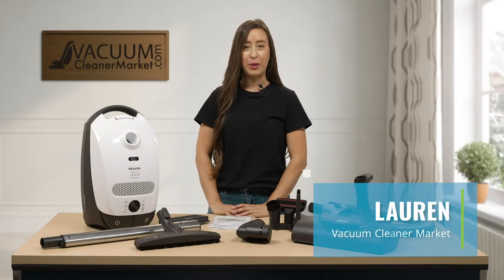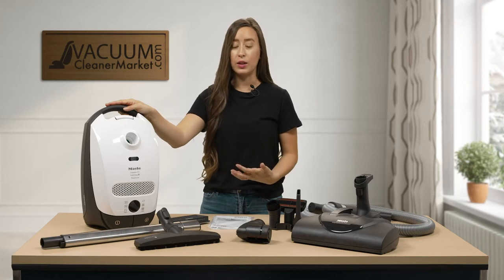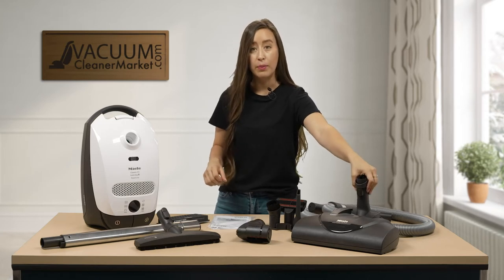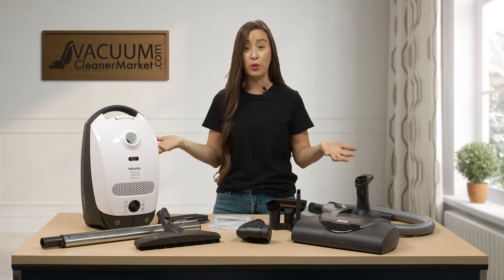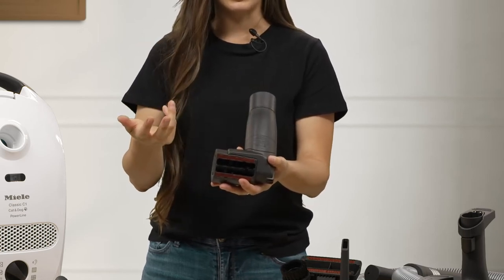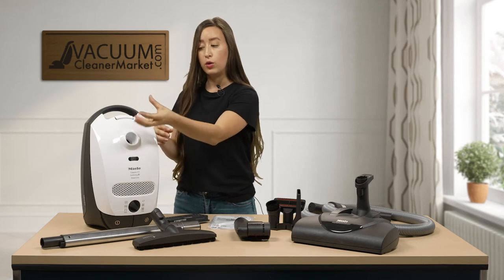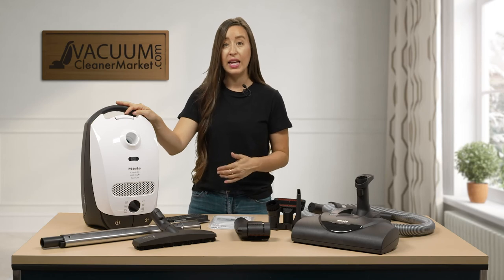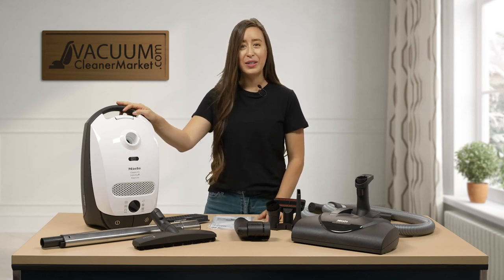Is This Vacuum Right For You? Miele Classic C1 Cat & Dog Vacuum Cleaner | VacuumCleanerMarket.com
Everything you need to know about the Classic C1 Cat and Dog Canister Vacuum Cleaner in a quick overview. Here we show you all the components of the machine and how to use them!

This machine is a Cat and Dog model, and that means this machine comes standard with a Charcoal Filter. This charcoal filter is one step below HEPA filtration, so it still has excellent filtration.  Completely sealed, paired with a Charcoal filter and a HEPA bag, this machine is ideal for pet owners, or anyone looking for a higher level of filtration. Charcoal filtration isn't only for pet owners- it's great for people who hate that "vacuum smell" or live in an area where dust, and debris make their vacuum smell. Activate charcoal granules eliminate pet dander, or other smelly things you might be cleaning out of your home.

This machine is a classic body style, which is not completely sealed. In the world of Miele this is far better than traditional brands, but please be mindful if you are an allergy or asthma sufferer. You might want to consider the Complete C3 Cat and Dog which is completely sealed.

This model has turn dial suction controls, 6 suction settings, and the 3 cleaning attachments are stored on the outside of your machine on a "u" shaped clip so they are never lost, and easy to reach in the midst of cleaning.

A separate hard flooring attachment turns in any direction you twist your wand, and dusts and vacuums your hard flooring simultaneously. The bristles of varied lengths allow you to get deep into cracks and crevices and tile grout on hard flooring. Get right up next to your baseboards, around furniture and furniture legs, and whisk up pet hair. This tool was designed with pet owners in mind, so you never need to sweep again! Simply vacuum and mop your flooring. What a time saver.

This machine is a dream on pet hair- as it's name implies. This model comes with Miele's STB 20 mini turbo handheld attachment. This attachment can connect to the base of your handle, or the end of your wand. Clean your cat towers, pet beds, mattresses, and this is our recommended attachment for carpeted stairs. This attachment is also extremely useful in RV's, boats, and cars!

For the bag and filter bundle for this model, please